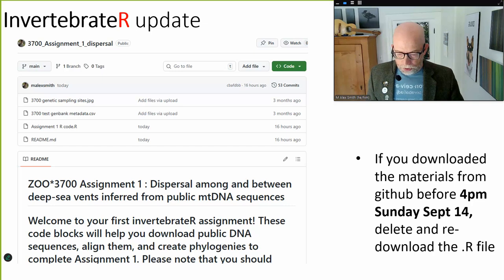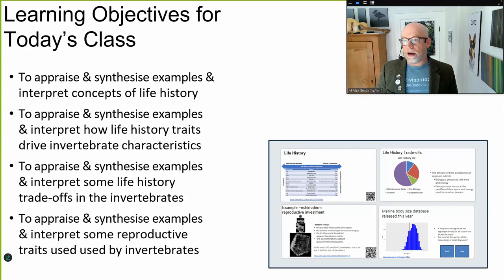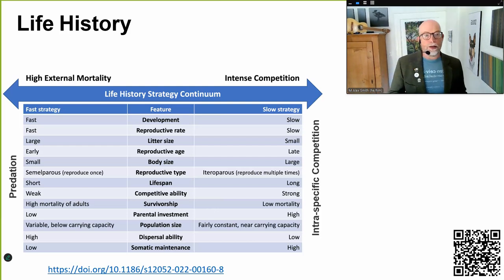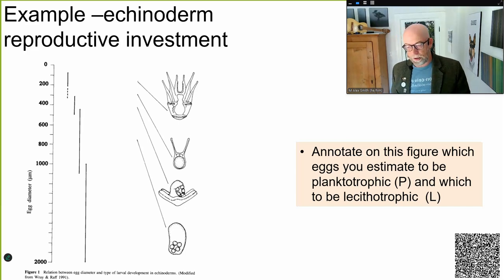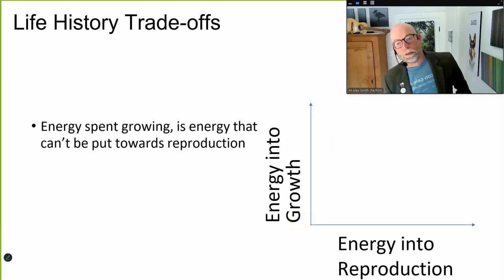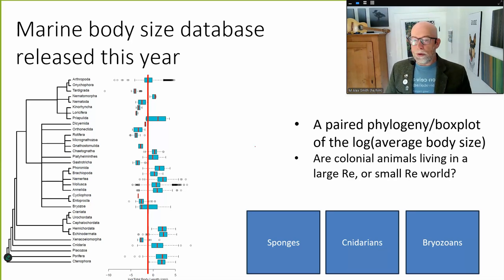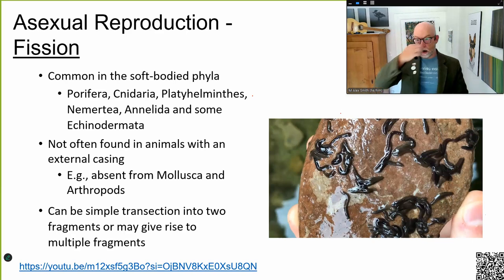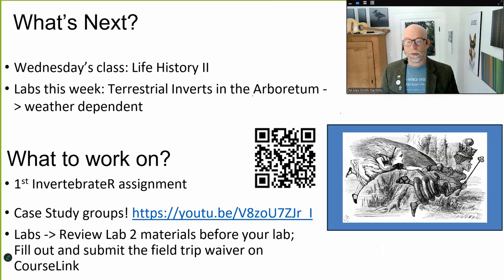ZOO*3700 F25 - Lecture 04 - Life History I